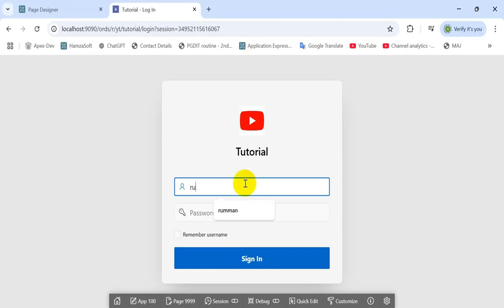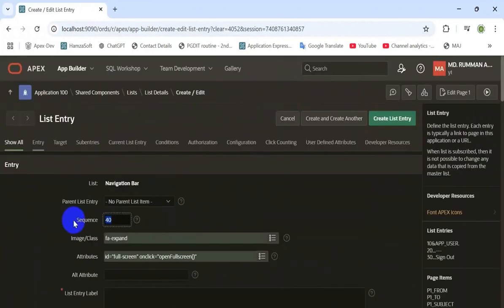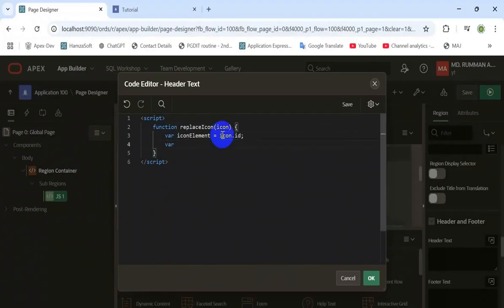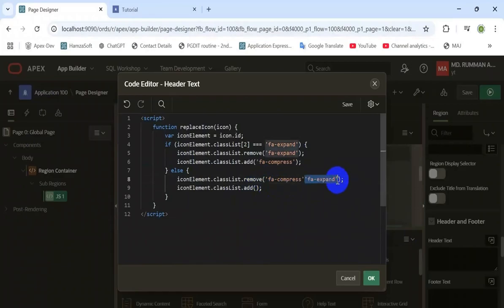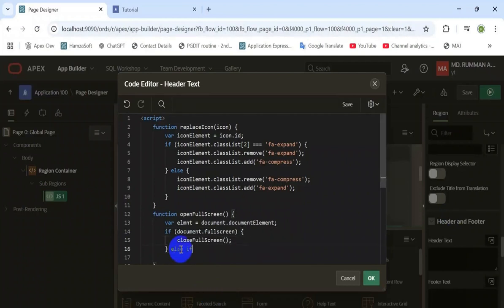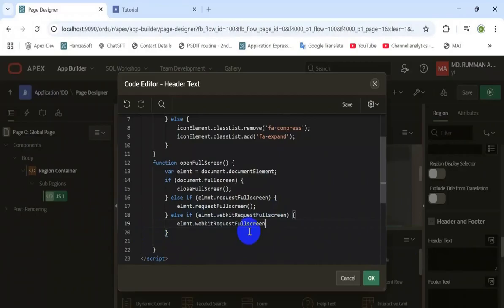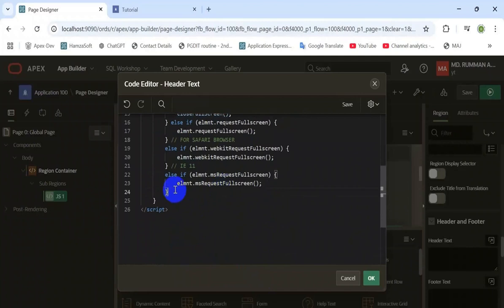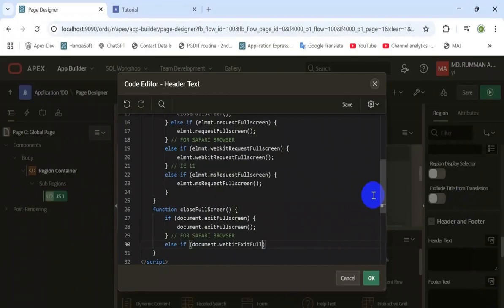Oracle Apex- Maximize your screen dynamically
I think, you can imagine what I would like to discuss with you by seeing the title. In this tutorial, you will discover how to enhance your Oracle APEX application by dynamically expanding the screen and hiding the URL search bar for a cleaner, more professional user interface. This tutorial walks you through the steps to optimize your application's display and improve the overall user experience. Perfect for both beginners and experienced Oracle APEX developers, this video offers practical techniques to elevate your projects.

Love with oracleapex